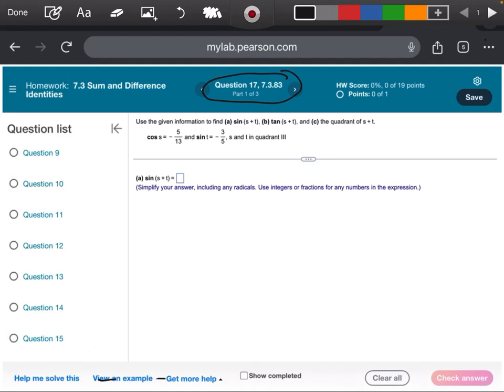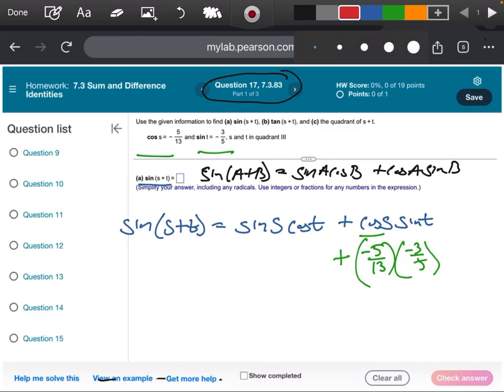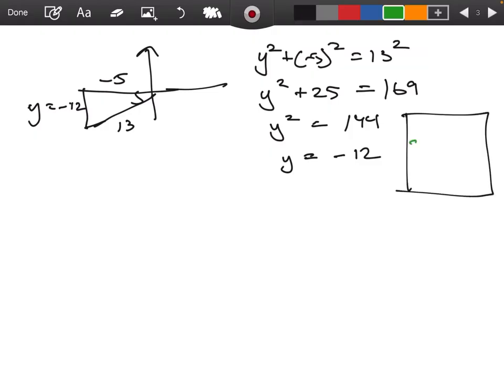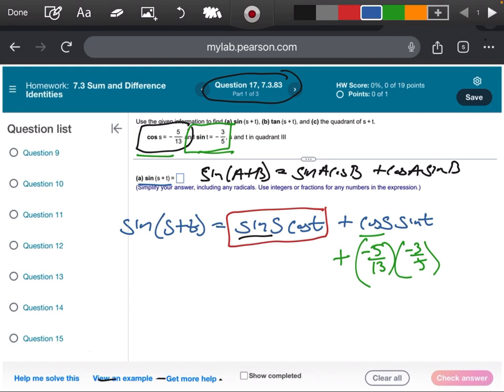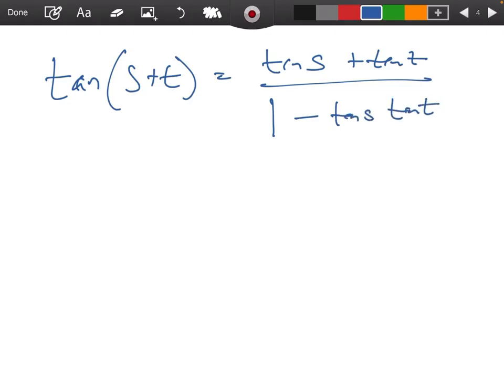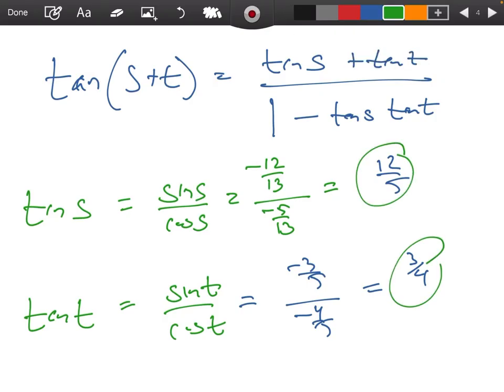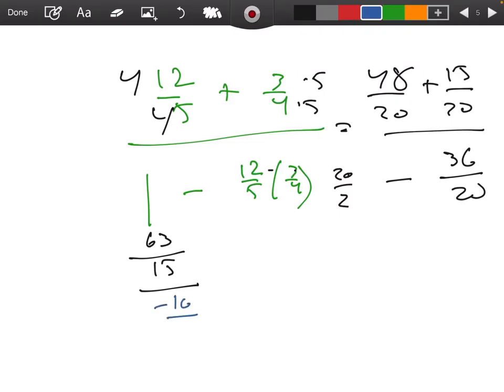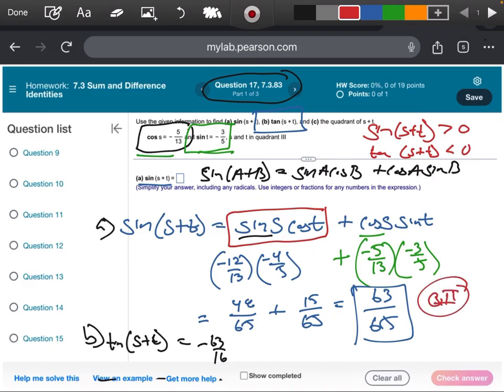17 7.3 math 2412 fall 24